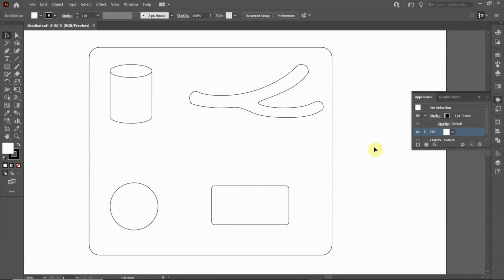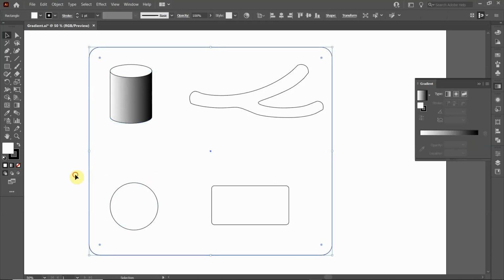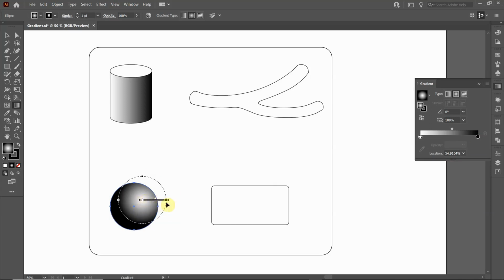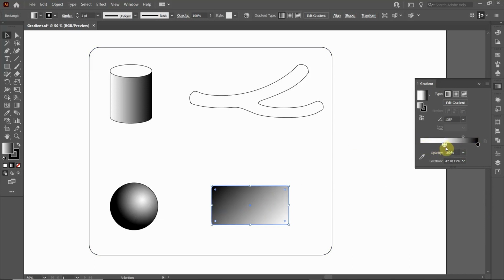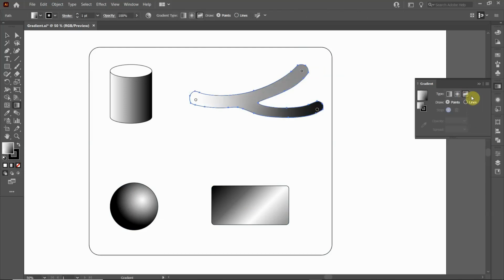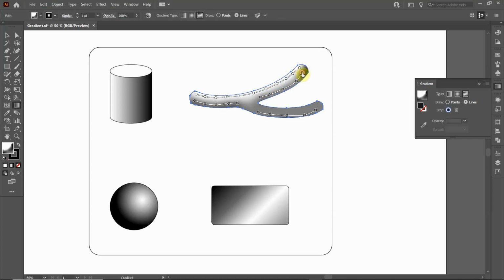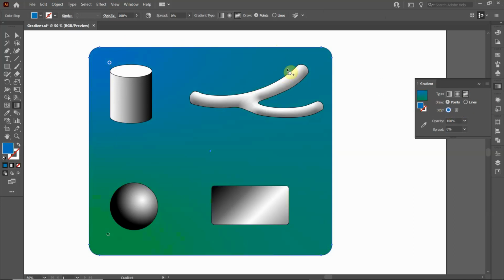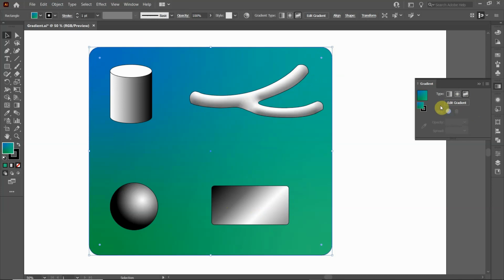Using Gradients in Adobe Illustrator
This video gives detailed instructions on creating and modifying gradients to make cylinders, spheres, metallic, and tubular looking objects as well as using gradients to make a nice background.